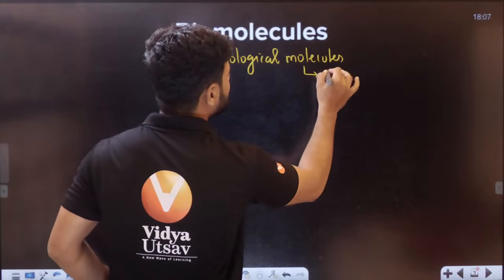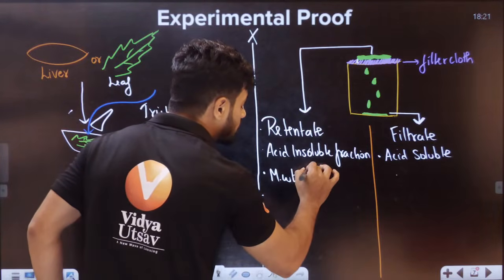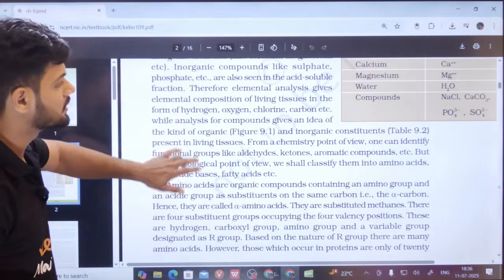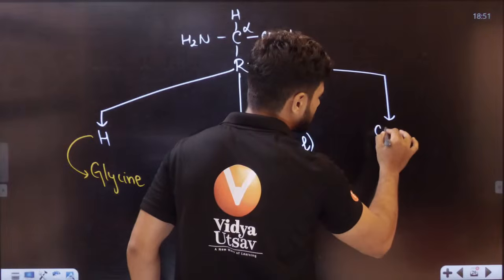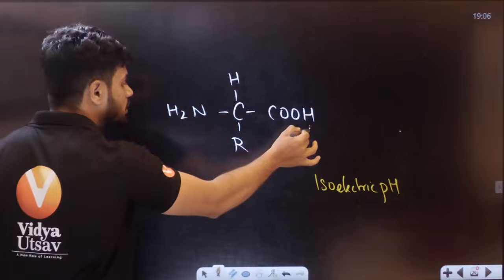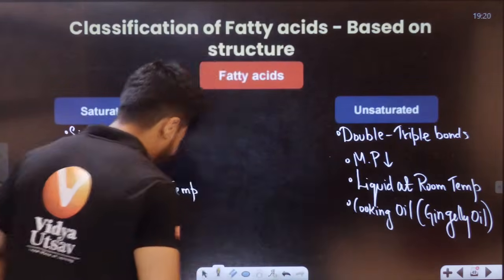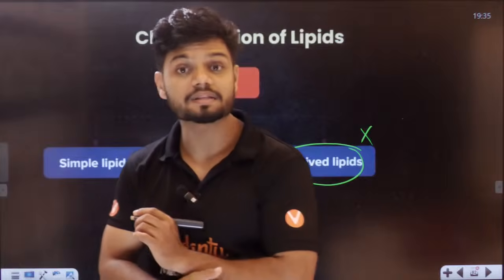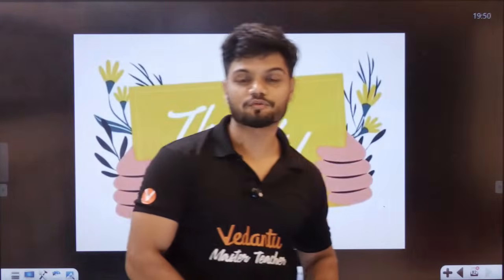Biomolecules Part 1 (Theory + PYQs + Free DPP) | Class 11 Biology | NEET 2026 & 2027 | Basavaraj Sir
Kickstart your NEET preparation with Biomolecules Part 1—a comprehensive Class 11 Biology session by Basavaraj Sir. This video includes detailed theory, previous year questions (PYQs), and access to free DPPs to boost your preparation for NEET 2026 & 2027.

Take a 1:1 Personal Mentorship Session with Top Faculty (Limited Slots)
📚 NEET ONLINE Prime batch at affordable prices